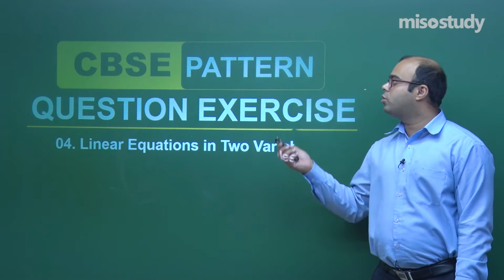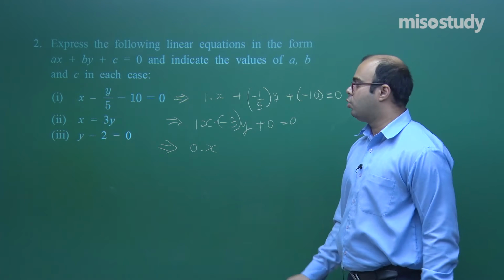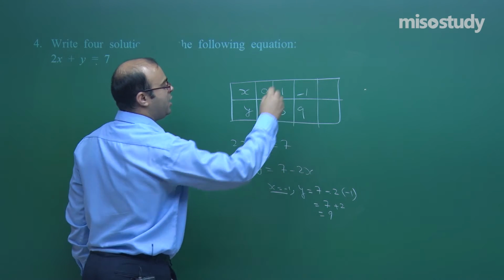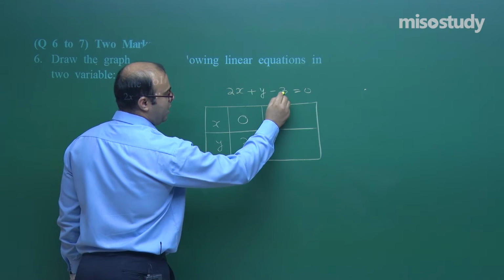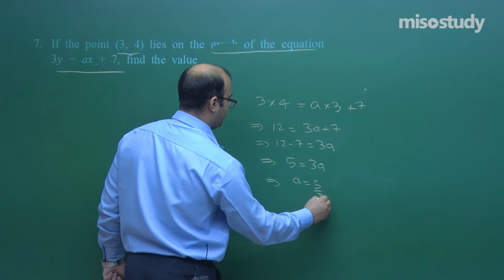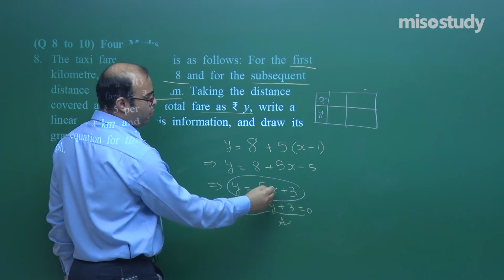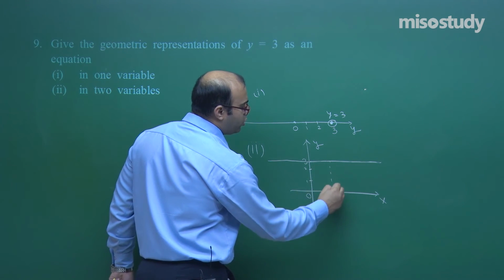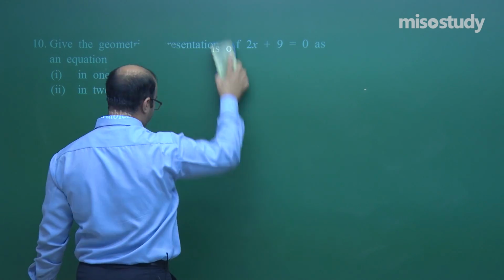CBSE 09&10th Mathematics | 04. Linear Equations in Two Variables | CBSE Pattern Exercise | In Eng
Get Started for Your CBSE 2021 Preparation with Misostudy. Misostudy's Courses will Help Students Boost their CBSE Preparation to Perform well in Exams and Achieve a Good Ranking Position.

Our Courses Include:

1. HD Video Lectures Designed by The Expert Faculties
2. Theory & Problem-solving Lectures of Full Syllabus
3. Chapter-wise Exam Pattern Question Exercise (Sample Question Papers)
4. Chapter-wise PDF e-Books
5. Chapter-wise Online Test
6. 24X7 Doubt Clearing
7. Hard Disk / Pen Drive / SD Card Courses (No Internet Required)
8. 24X7 Online Streaming Course
9. Lecture Download Support for Android and iOS